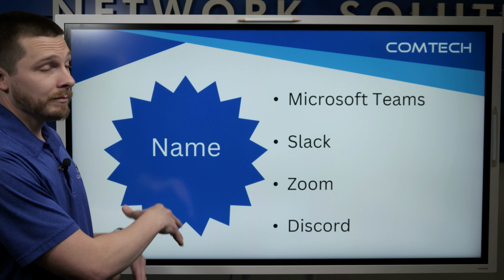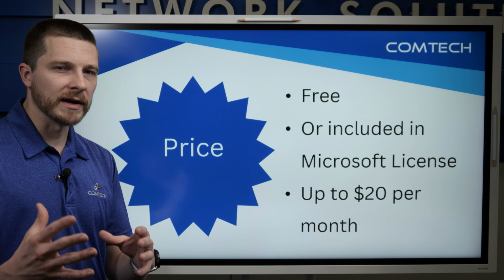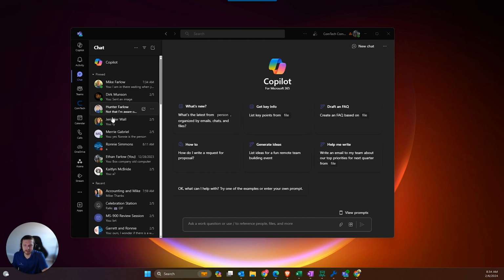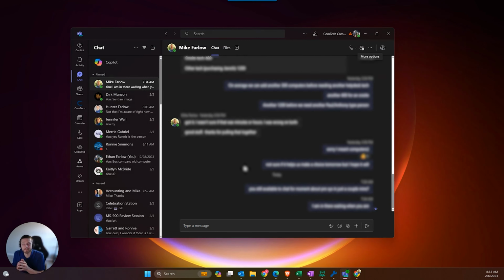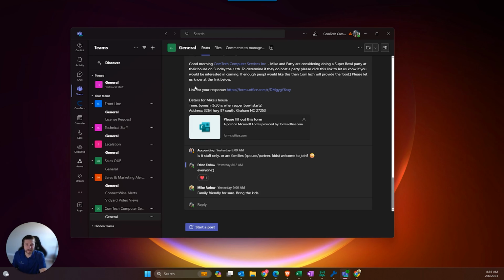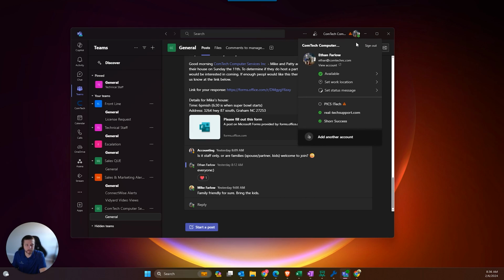Top Tech Series - Episode 5 - Online Communication Tools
Welcome to Episode 5 of the Top Tech Series: "Online Communication Tools." Ethan from ComTech explains essential tools like Microsoft Teams and Slack that revolutionize how we communicate. Whether you're part of a small team or a large organization, these tools enhance collaboration through chatting, video calls, file sharing, and more.

Timestamps:
0:12 - Introduction to Online Communication Tools
0:48 - Options for Online Communication Tools
1:01 - Pricing Details
1:40 - Key Features
2:03 - Why Use Online Communication Tools?
2:46 - Live Demonstration of Microsoft Teams
6:40 - Other Microsoft Teams Instructional Videos

For more tips and how-to guides on leveraging technology in your business, visit our